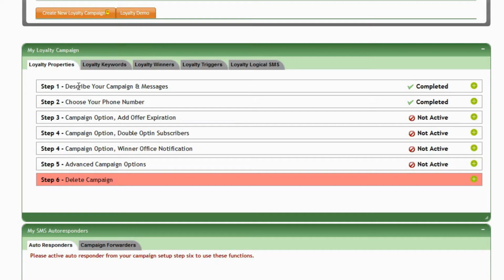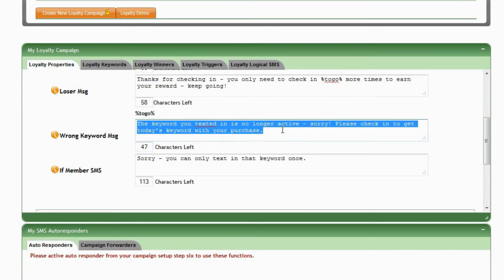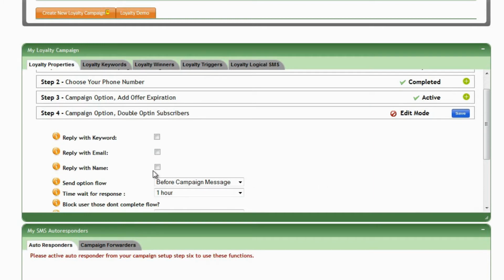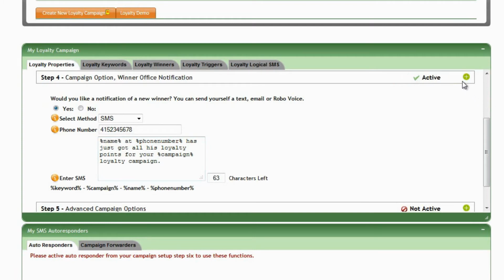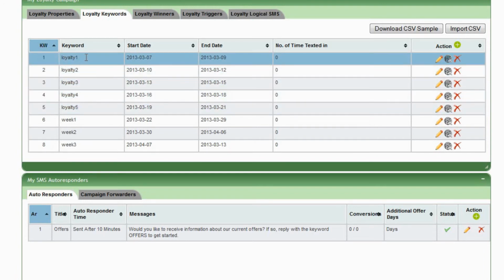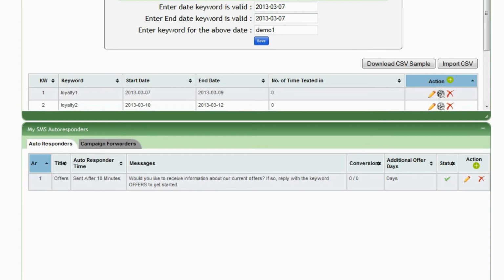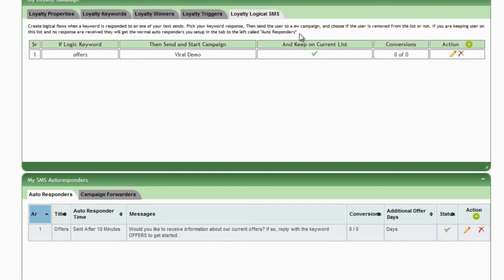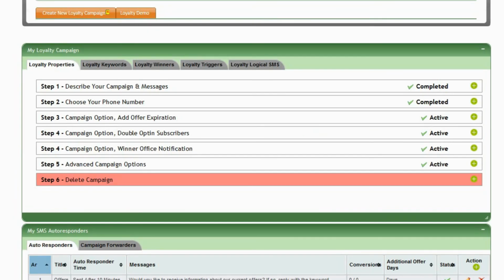Loyalty Campaigns Final Version